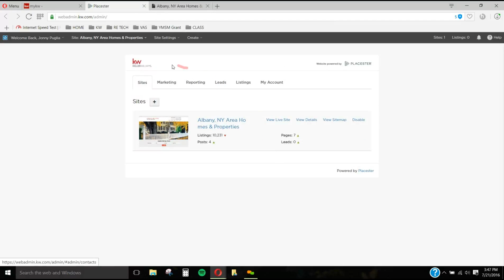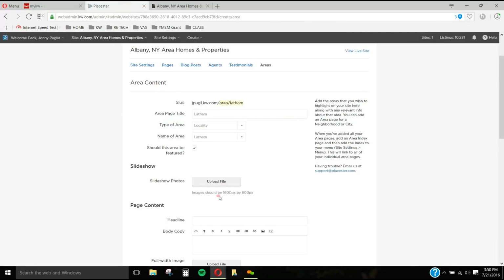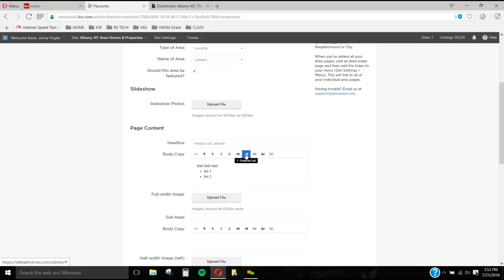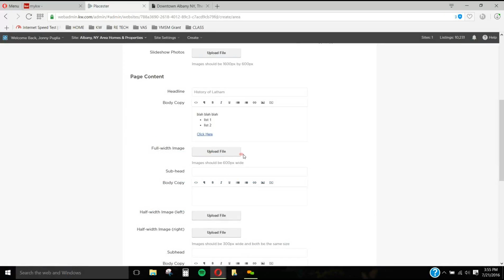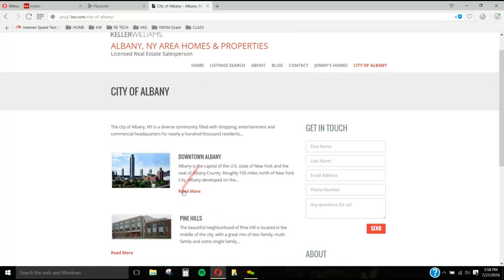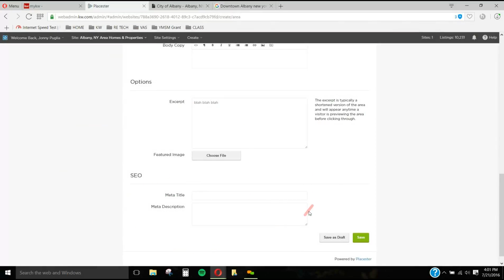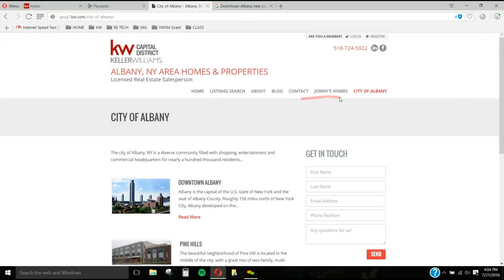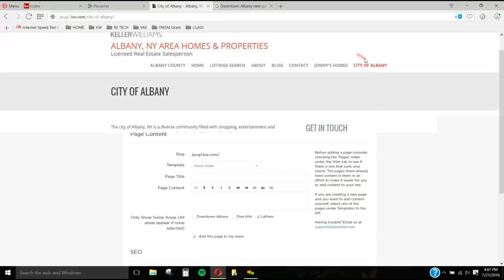New Website: Creating Neighborhood Guides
In this learning module (part of the "New Website Learner Series") we will discover how to add "Areas" and "Area Index" pages; which will make up our example Neighborhood Guide.

This advanced tool, within your new website powered by Placester, will allow you to list locals within your target or general service area with engaging content, images and even videos further bringing value to our site visitors. Not only will you be able to list your service areas but you will see in this tutorial that your website will automatically add active properties, for sale, below your content (along with an interactive map too)!

Definitions you should know:

Areas- these are location specific that showcase in words, images and video what it has to offer. Be creative with this! Areas cannot be displayed by themselves, so you have to create an Area Index Page, which indexes (or lists) those areas, of your choosing. There are no limits to how many areas you can add, so add as many as you need! Remember, the more unique, accurate and engaging your area content are, the better performance your Search Engine Optimization (SEO) will be.

Area Index Pages- these are actual pages that can feature (list) active areas on. You must have the area added first (and saved) before you can list it on that Index Page. There are no limits of how many pages you can add to this website, so don't be discouraged on added a few Area Index Pages!

To get more information, please attend the next Website training in the KWCD Market Center, find out when

Jonny Puglia
Agent Services Coordinator / MC Tech
Keller Williams Capital District